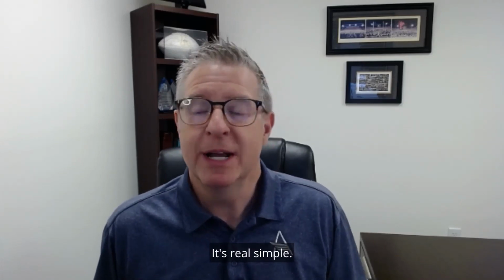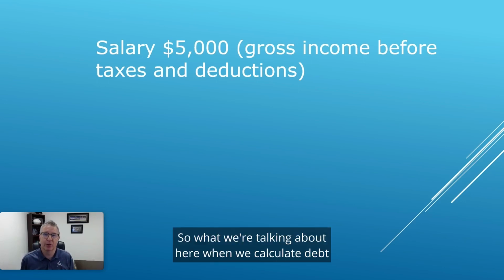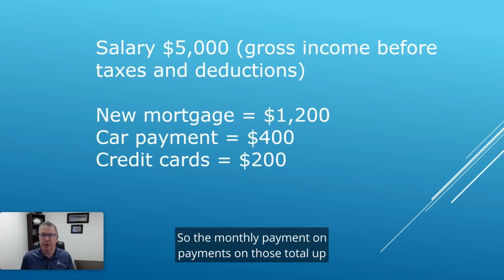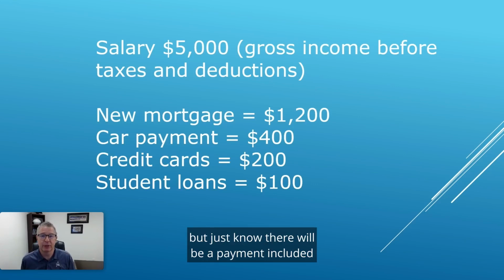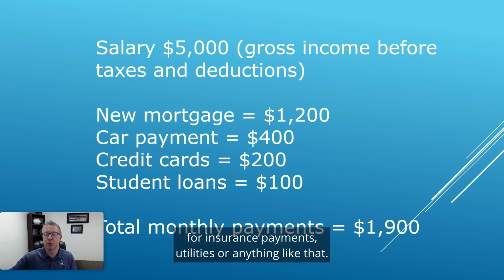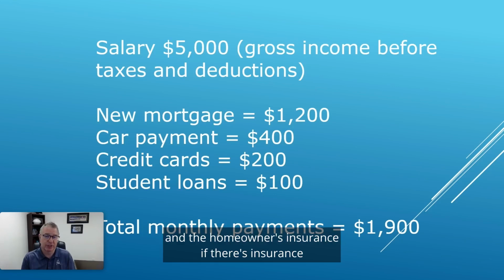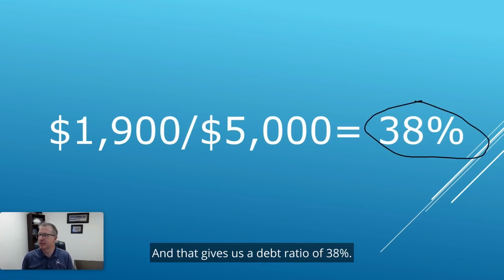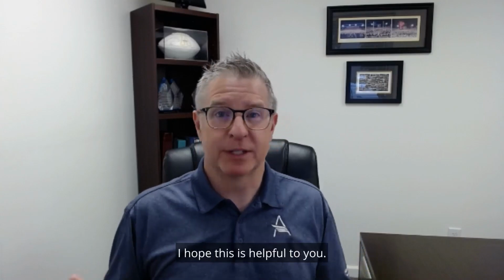Debt-to-income ratio explained!!!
One of the most important factors in determining whether you are approved for a home purchase or not is your "debt-to-income" ratio. What does this mean, how does the underwriter calculate it, and why is it so important?

Watch this short video for all of the details!